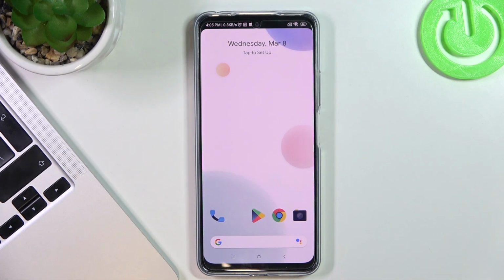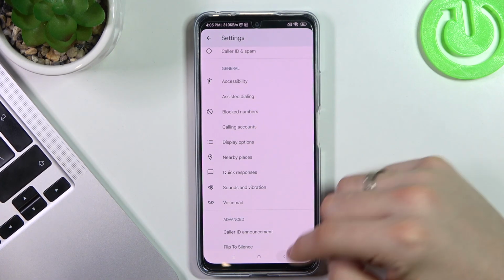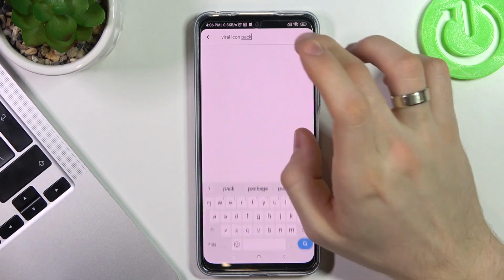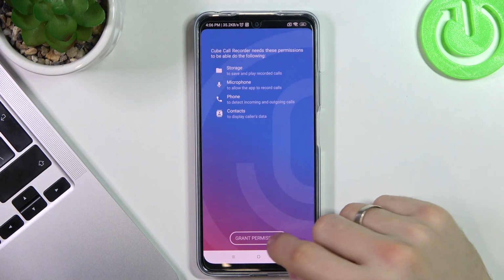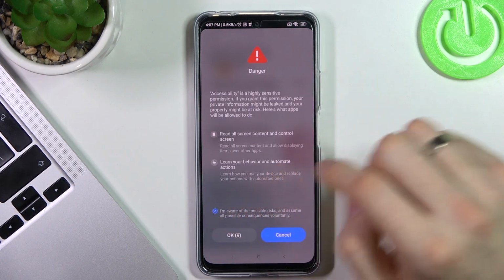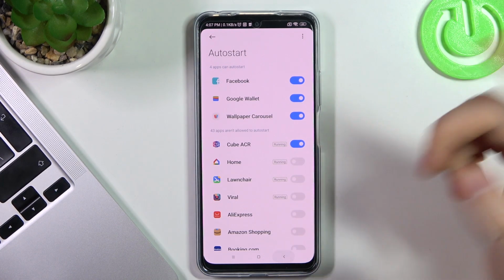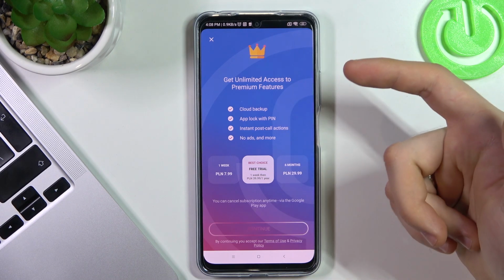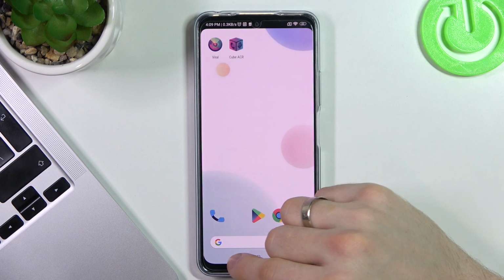How to Record Calls in POCO X5 - Record Incoming Calls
If you're wondering how to record incoming or outgoing calls by using your POCO X5, then here we are coming with help! In this tutorial, we would like to guide you to a proper section, which will allow you to start recording. Your device will catch a call, so record the voices. So let's follow all shown steps and successfully record calls in POCO X5.

How to record incoming calls in POCO X5? How to catch call in POCO X5? How to record call in POCO X5? How to save call in POCO X5?